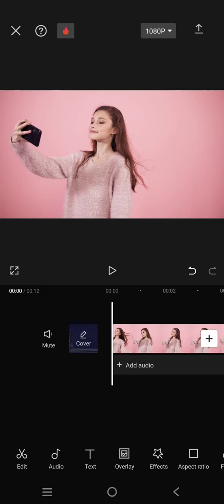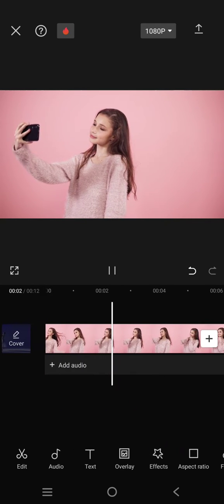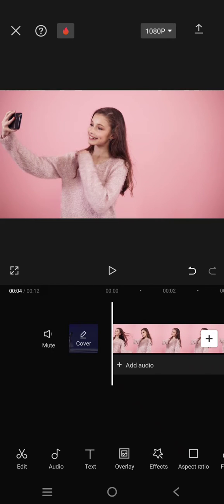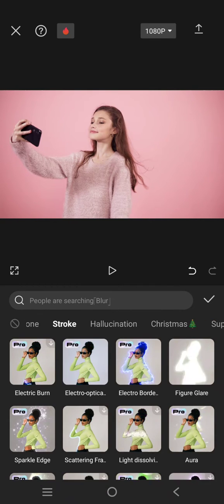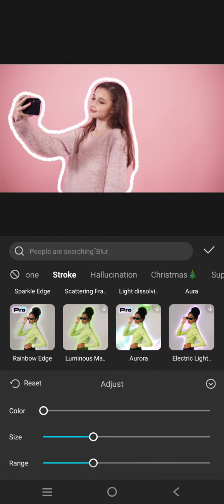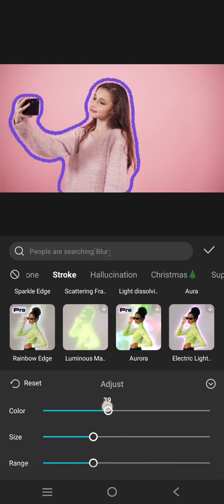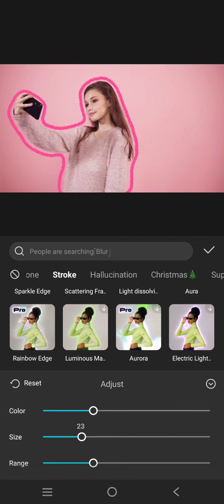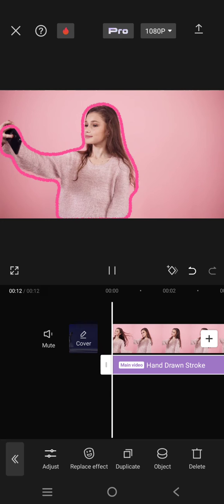How to Add the Hand Drawing Stroke Outline to an Object in a Video on the CapCut Mobile?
Try to add this hand-drawn stroke effect to your videos on CapCut